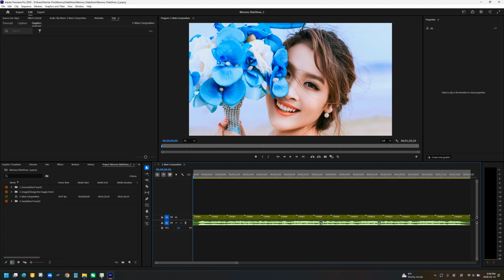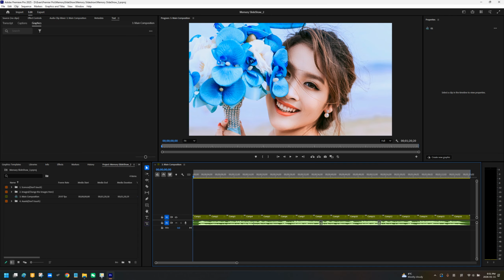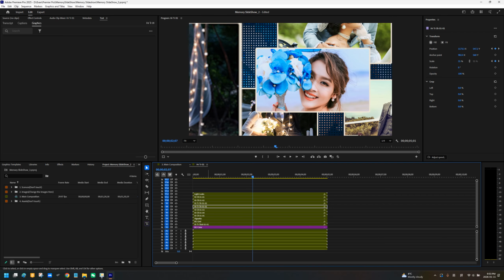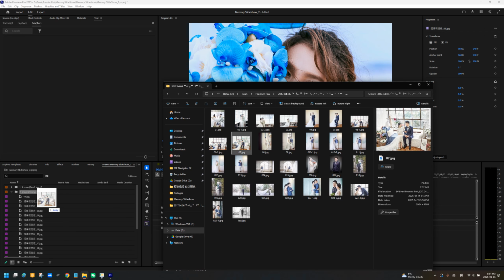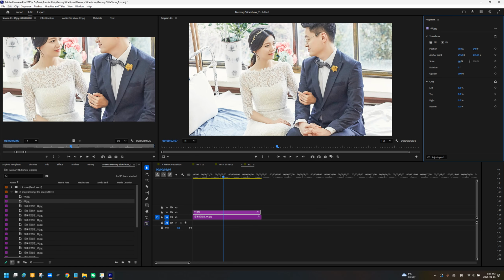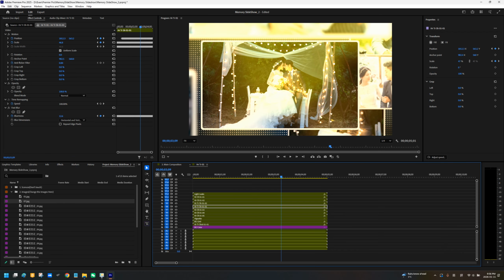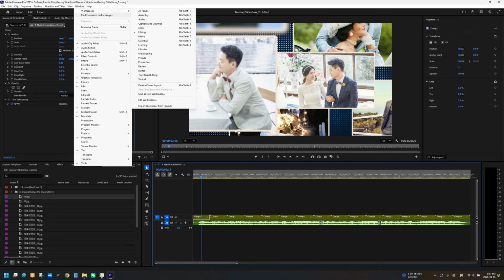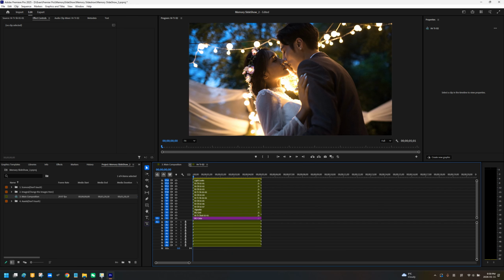Basic Editing Skills with Premiere Pro 2025